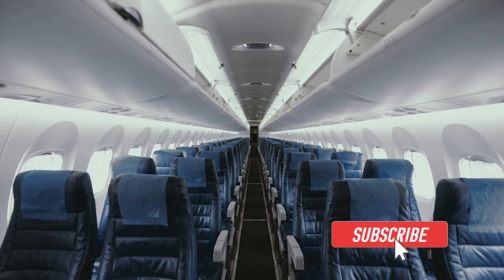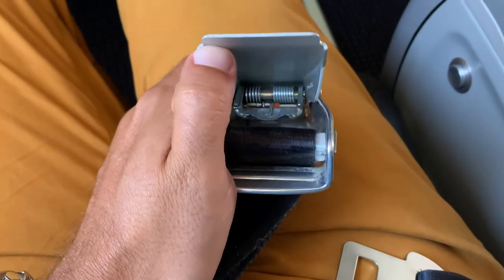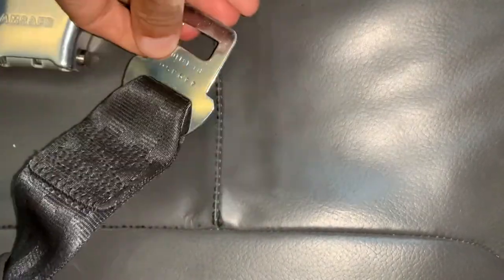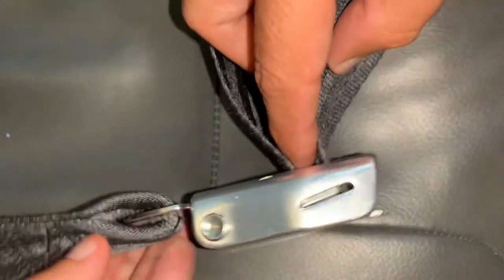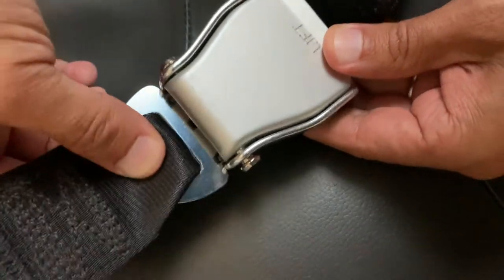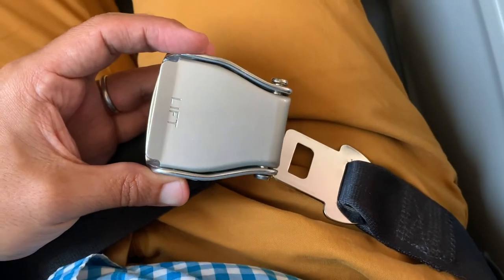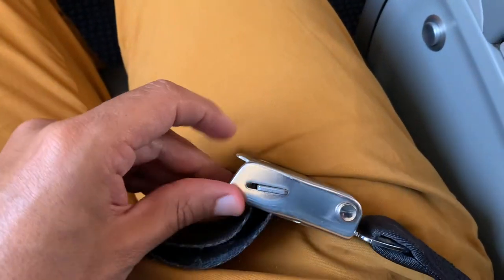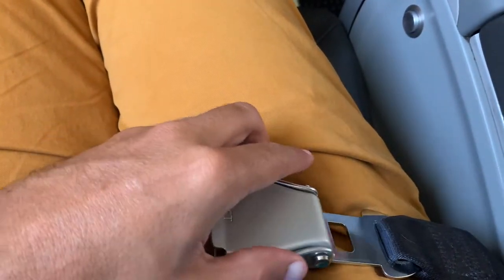How to fasten your airplane seatbelt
In this video we show you how to fasten your airplane seatbelt. Easy but if this is your first time flying you may want to know how to fasten the seatbelt.